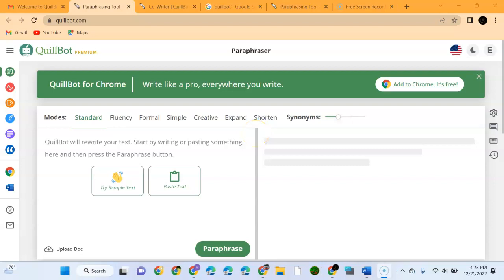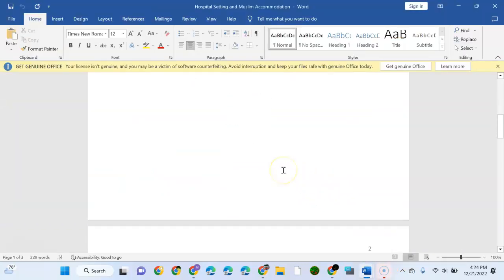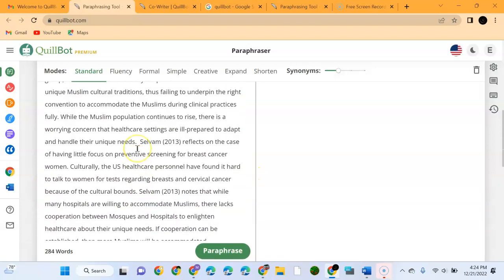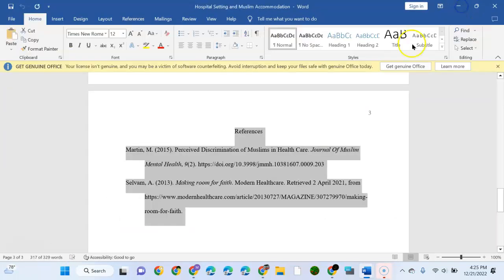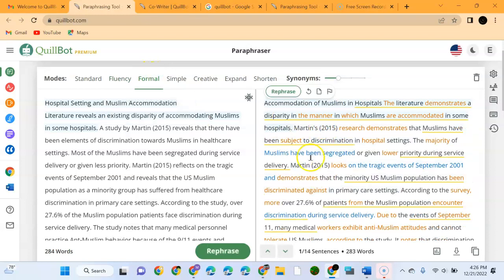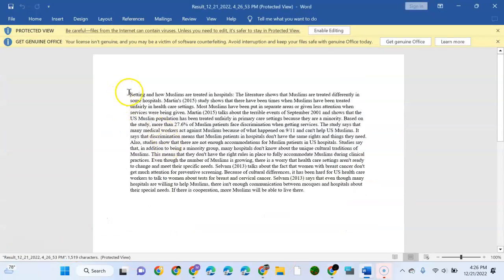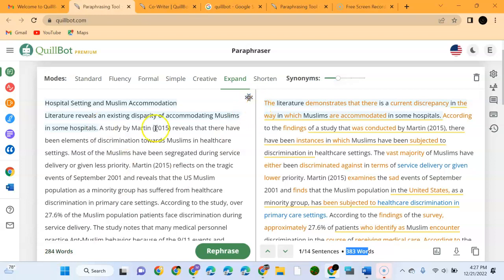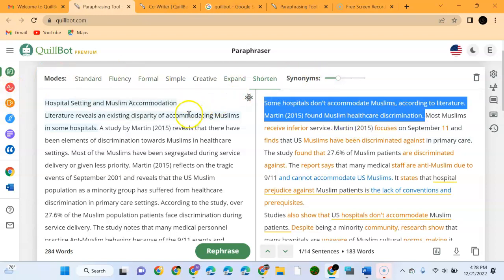How To Use QuillBot Premium Subscription for the paraphrase Mode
QuillBot AI Paraphrasing Tool - Word Extension for QuillBot
Free paraphrasing tool: rewrite any paragraph or article. Try 7 different rewriting modes. Write better, faster, and clearer with the best paraphrasing tool trusted by millions. 3-Day Trial. Paraphrasing Software. Quill Paraphrasing Tool.

In this video, I'm explaining how to use QuillBot Premium for the paraphrase Mode. QuillBot Premium is a powerful grammar checker and plagiarism detector that can help you write better and avoid writing mistakes.

If you're a writer or translator and you're looking for a reliable tool to help you improve your writing skills, then QuillBot Premium is the perfect solution! This software can help you check your grammar and find any potential plagiarism in your work. So make sure to check it out and see for yourself how QuillBot Premium can help you write better and faster!

QuillBot is a powerful paraphrase mode for Google docs that can help you catch and correct plagiarism and grammar mistakes. In this video, I'll show you how to use QuillBot premium subscription to get the best possible paraphrase mode experience.

QuillBot is one of the most popular grammar checkers on the market, and it's perfect for students and professionals who want to avoid plagiarism andorrect grammar mistakes. With QuillBot premium, you'll gain access to the best paraphrase mode possible, so you can avoid potential penalties and get high-quality work faster!

Need to check your work for plagiarism? Check for grammar mistakes? Want to have someone else write your papers for you? Quillbot is the perfect tool for you!

In this video, we'll show you how to use Quillbot's paraphrase mode to get your work checked for plagiarism and grammar errors. You can also use Quillbot to have your work co-written with another user, or to get your premium subscription for free in 2022!